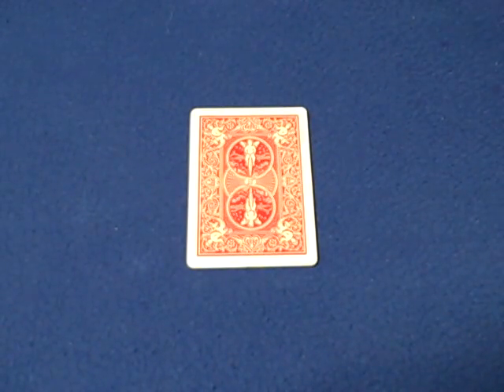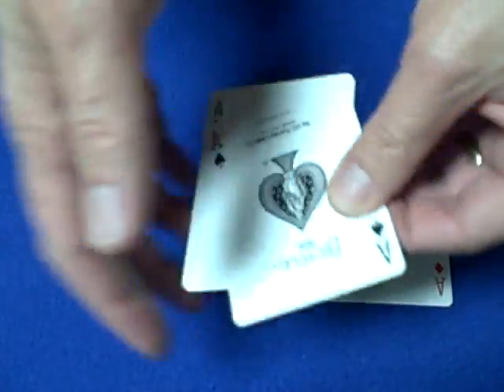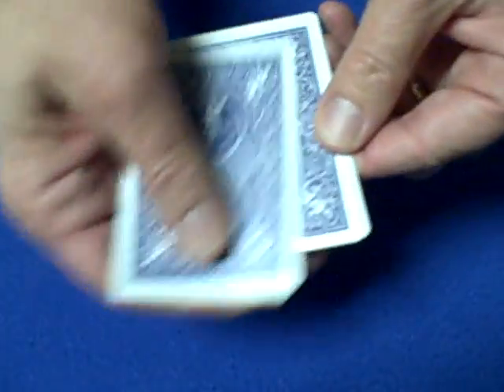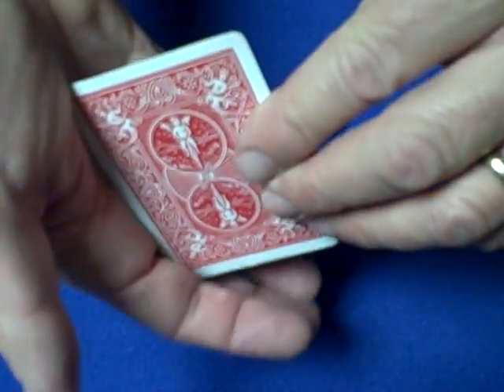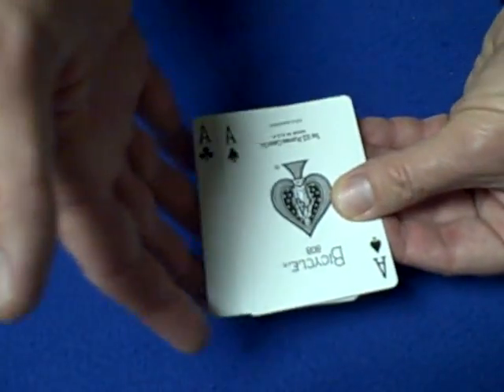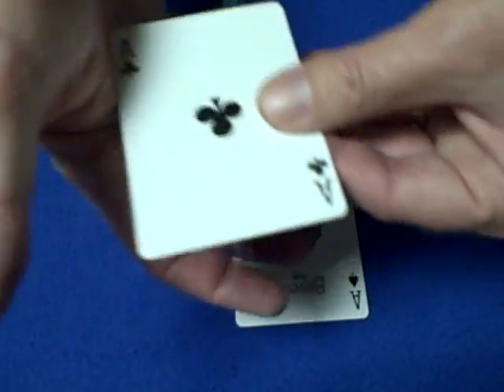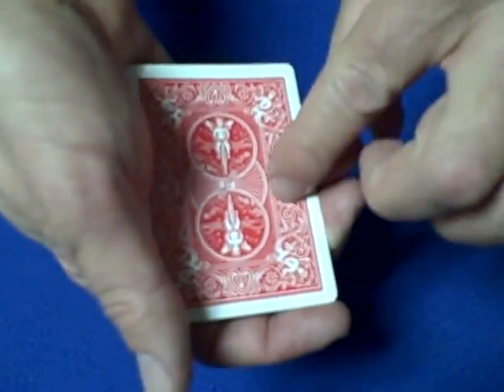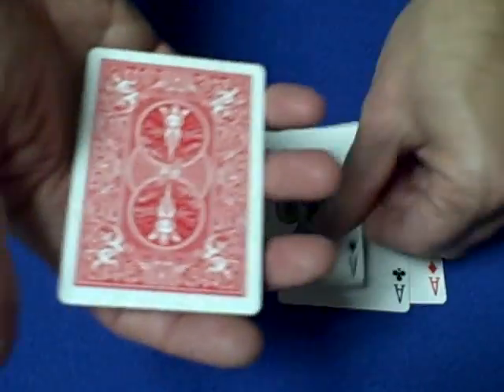The Rumba Count - Card Tricks Revealed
Card Tricks Revealed. Card trick false count sleight which is a little more convincing than the Flustration Count ... or is it?  Please comment and let me know.